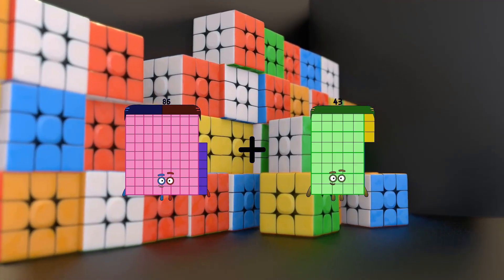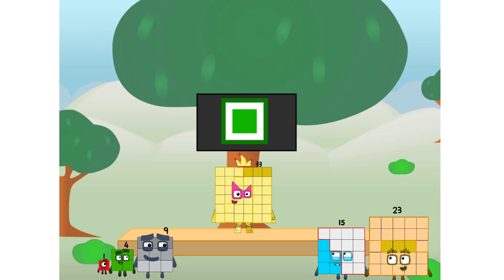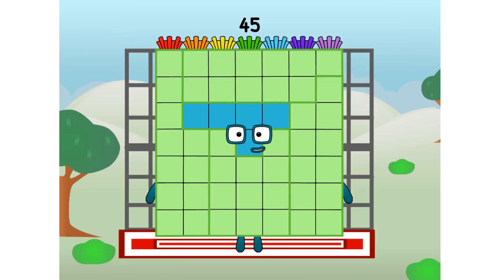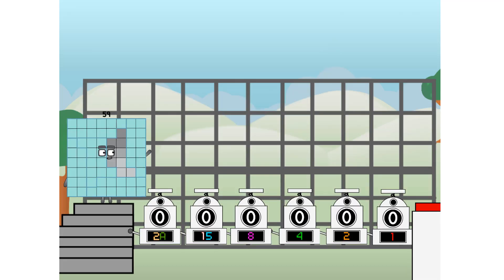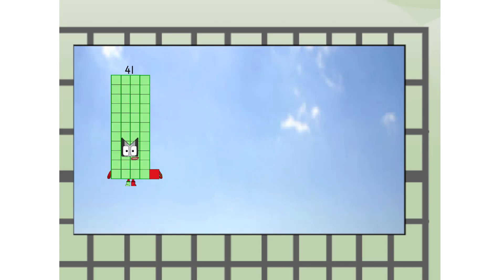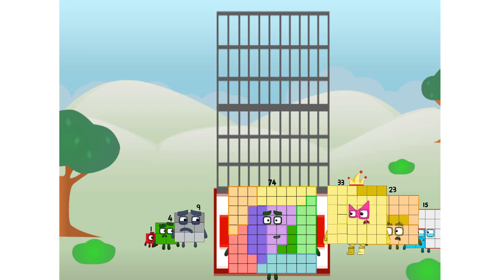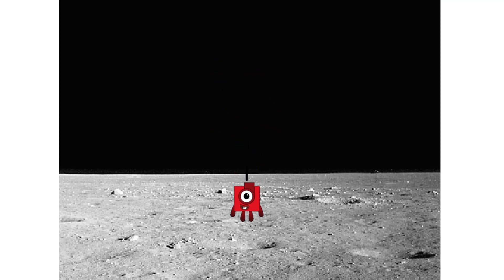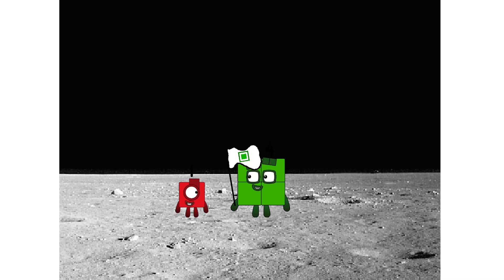Numberblocks Math: Undecimalblocks Square on the Moon | Numberblocks Step Squad | LEVEL 2 | #59